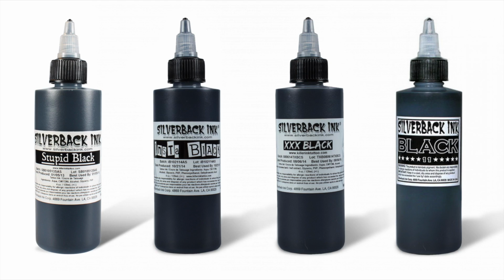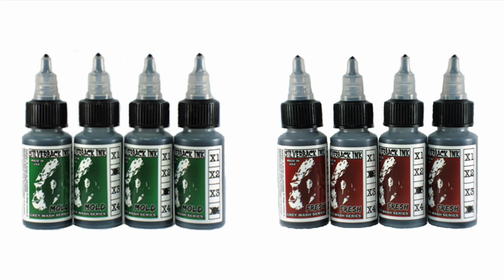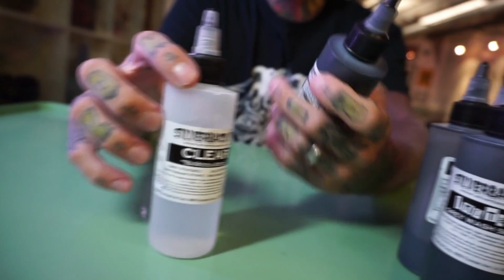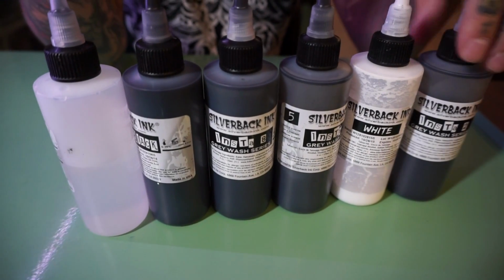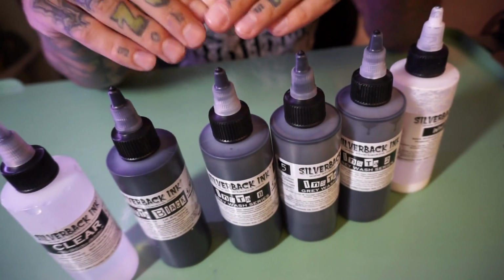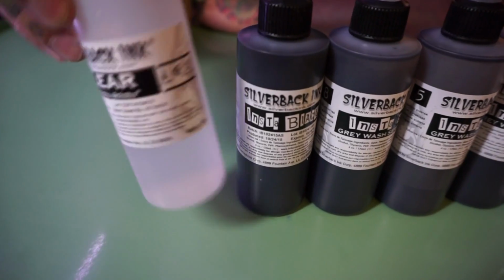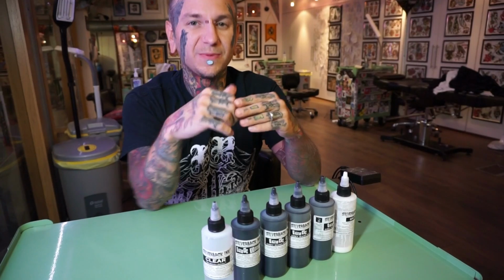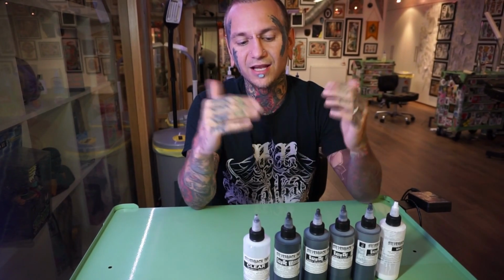SILVERBACK TATTOO INK / MY SETUP / REVIEW / IMPRESSIONS / ANRIJS STRAUME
Talking about Tattoo ink I use and my experience with it.
Explanation on Shades and my Setup .

Silverback Ink Instagram page showcasing work done by many artist's using this ink -